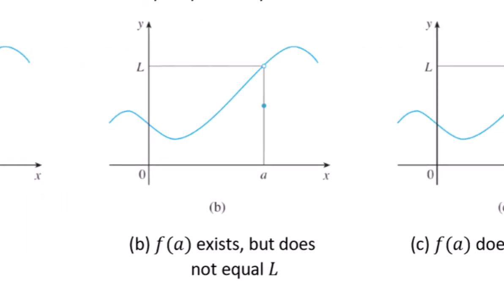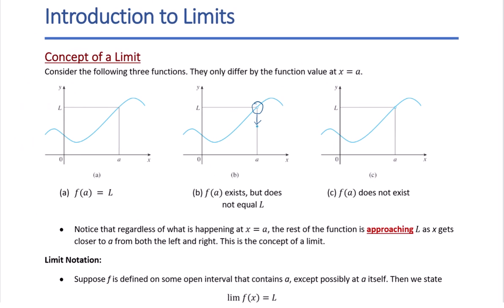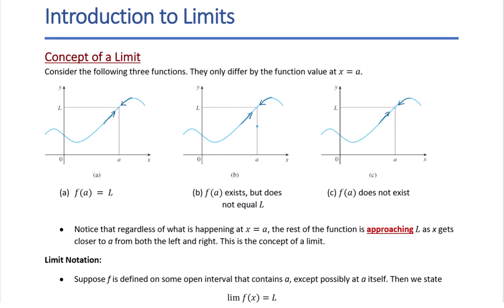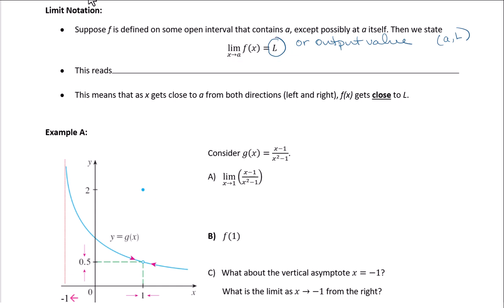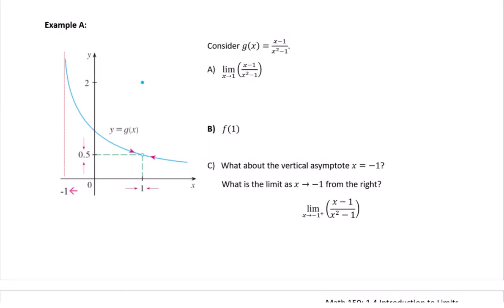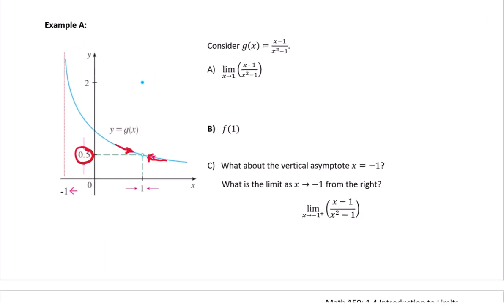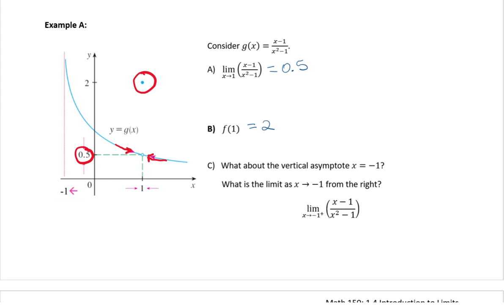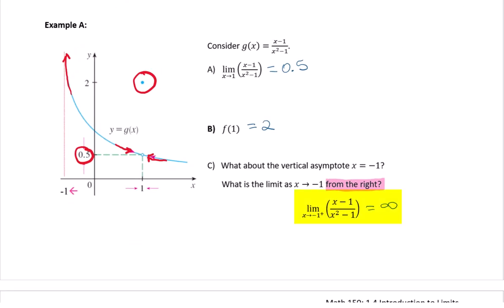Math 150 1.4 part 1 (Intro to Limits)